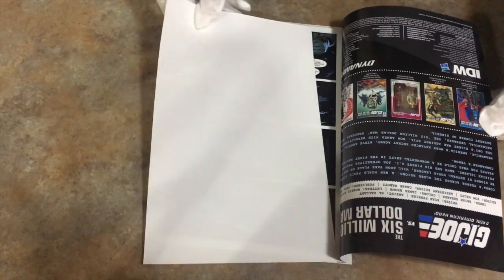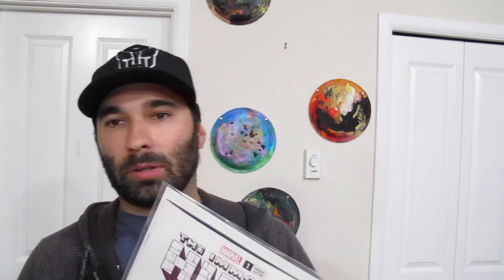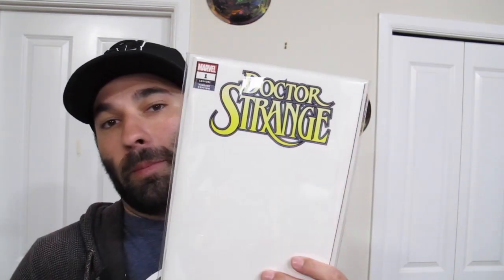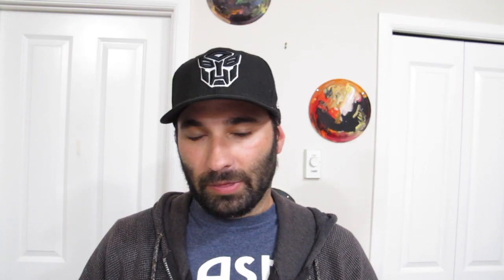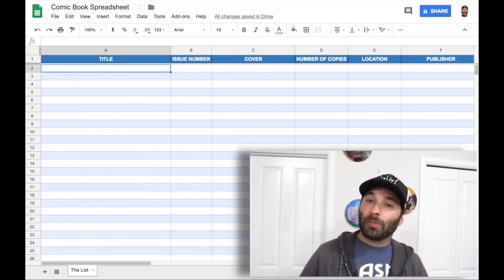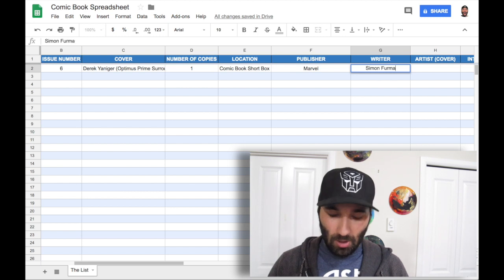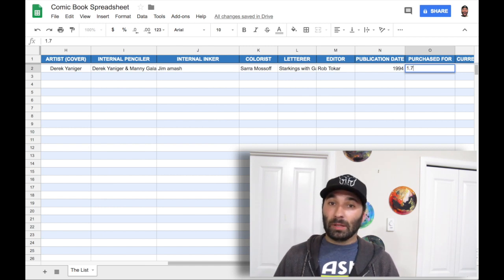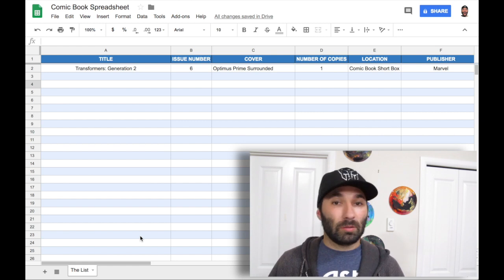Bag & Board 5 | Comic Book Haul and My Comic Book Spreadsheet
On this episode of Bag & Board, I bag and board my latest comic book haul with you. G.I. Joe vs. The Six Million Dollar Man, Doctor Strange and The Immortal Hulk. I also share with you the Google Spreadsheet I use to track and organize my comic book collection.

• Cotton Gloves
• MyLites 2 Bags
• Artist Tape
• Microchamber Paper